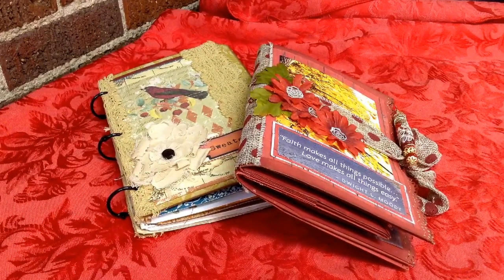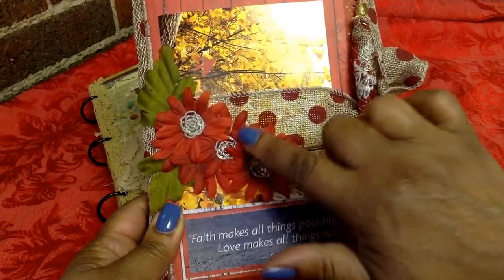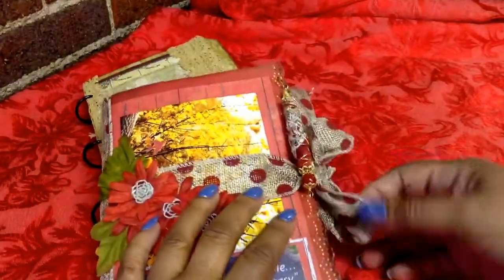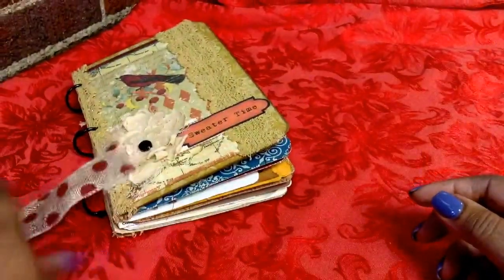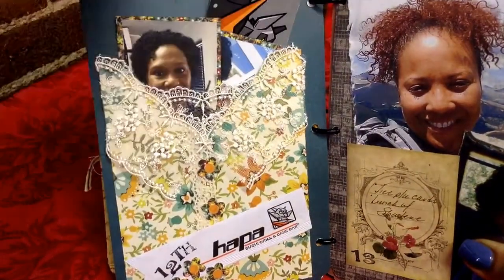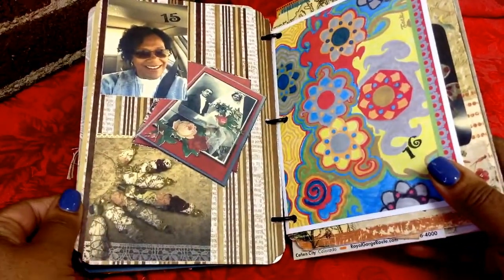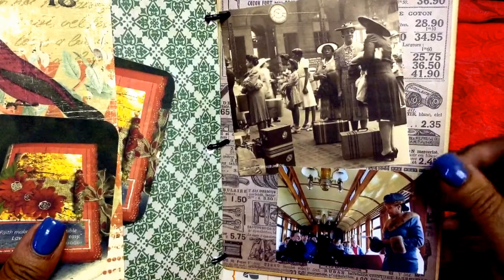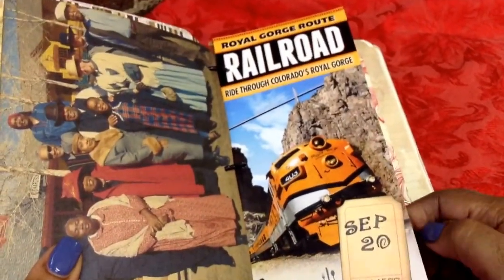Show n Tell by Bruton - Final Dollar Tree JJ / September Daily Update